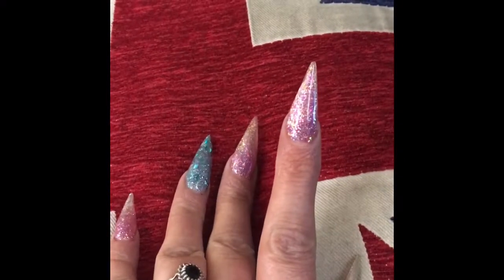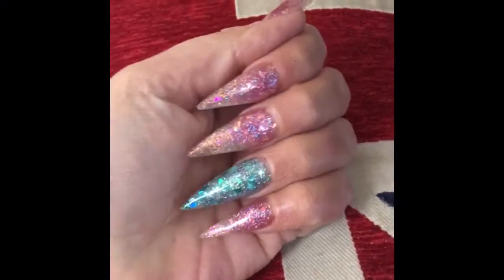How to function with Stiletto Tips?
So I thought, "how to function with Stiletto tips?". Well I've put a set on and now I'm going to see how you can really function, with these on.